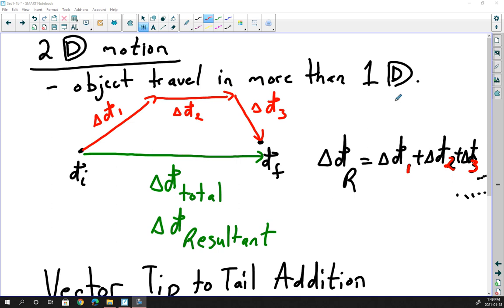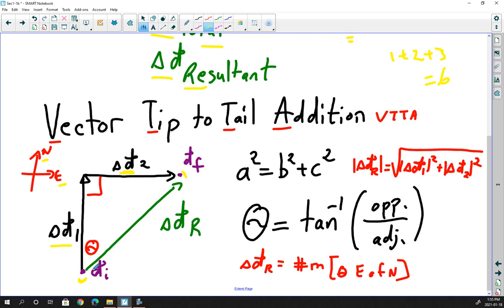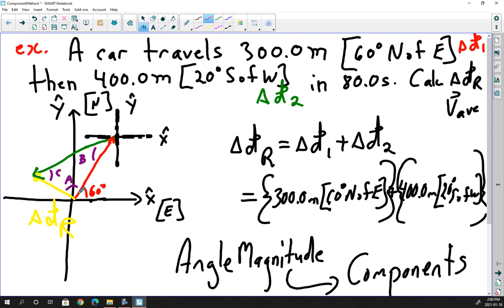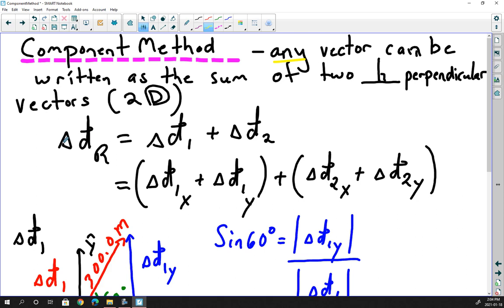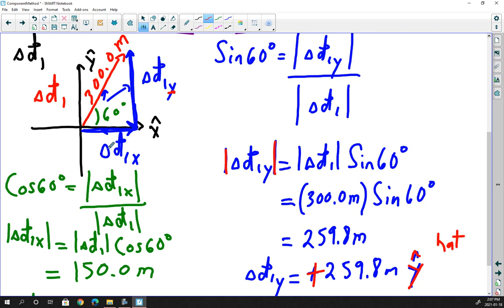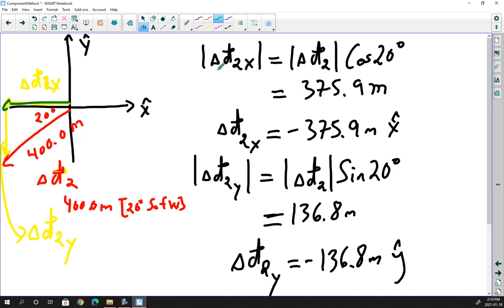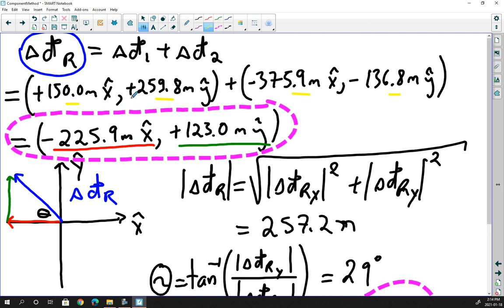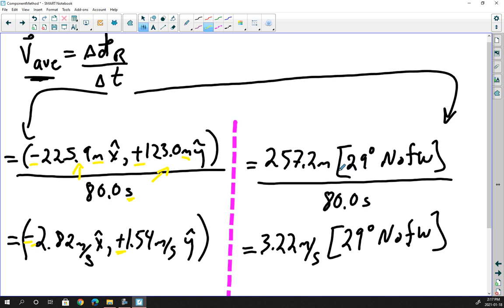Sec1 1b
4U Section 1.1 Part B